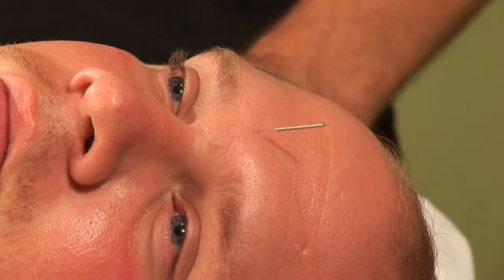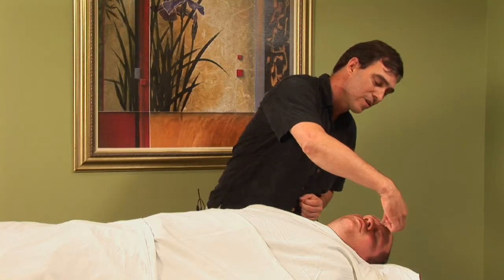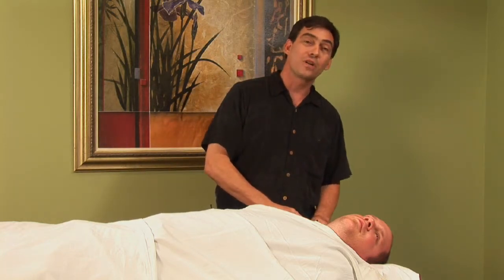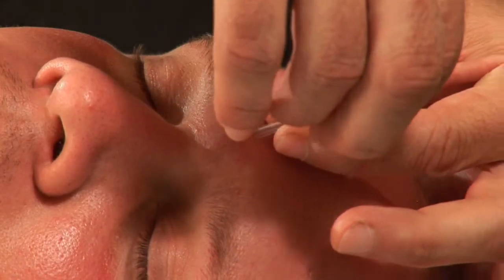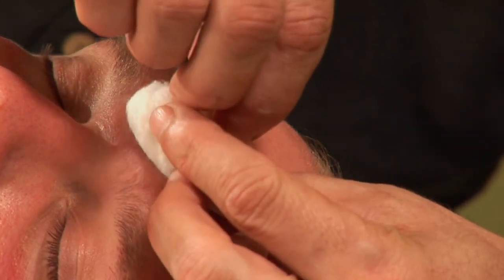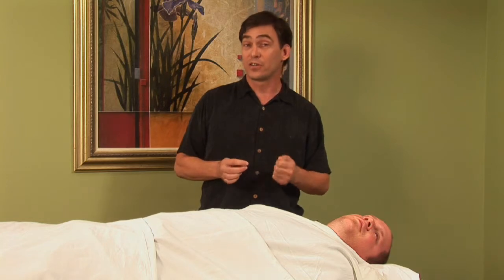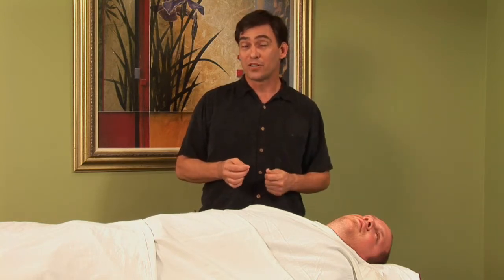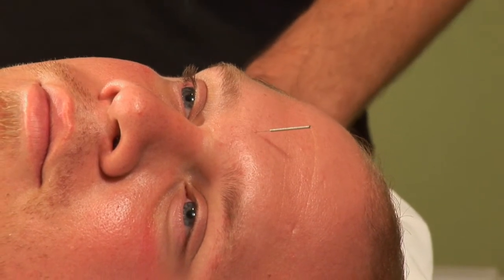Acupuncture Treatments : Acupuncture for Hay Fever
Hay fever may manifest in a variety of ways, and treating it with acupuncture may actually help stress as well. Find out how to treat health problems through alternative medicine with help from an acupuncture physician in this free video on acupuncture and hay fever.

Bio: Robert Linde is an acupuncture physician and registered herbalist.

Series Description: Acupuncture is a form of alternative medicine, and it can be used to treat a variety of health concerns. Find out how to get healthy with tips from this free video series on acupuncture and traditional Chinese medicine.